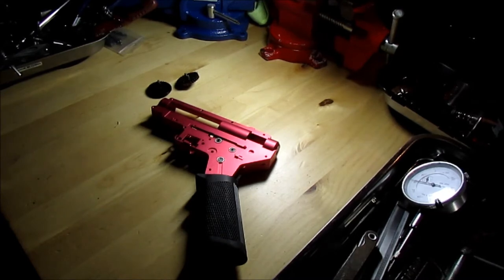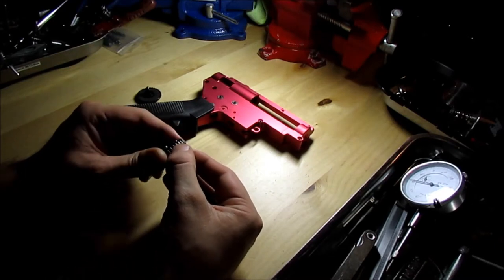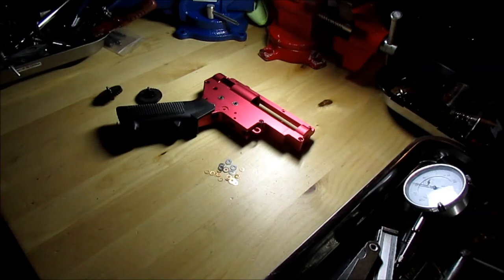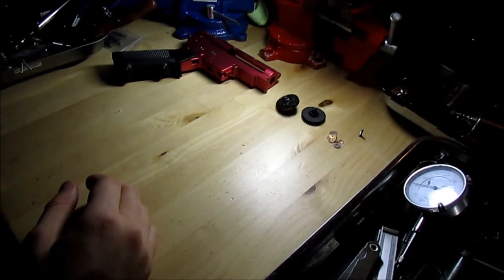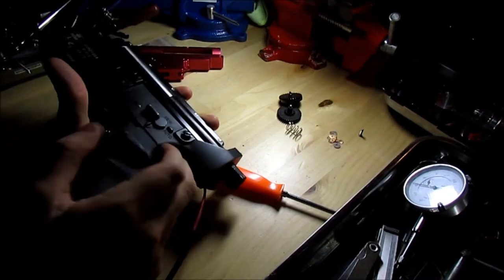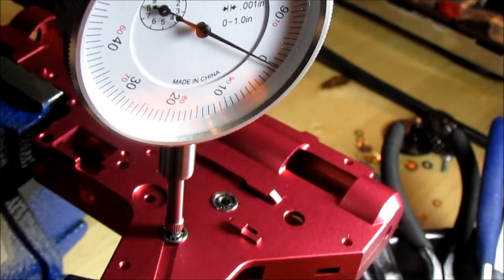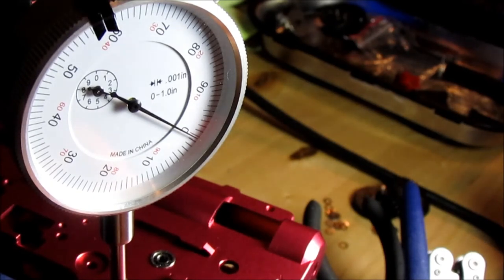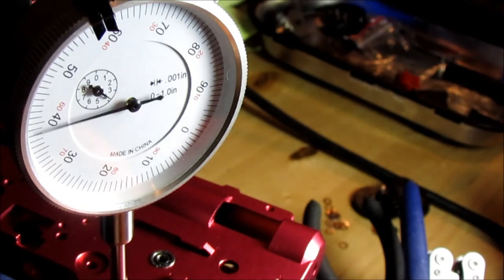Gearbox Shimming: Part Two - Shimming the Bevel Gear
Well I tried to keep it short but it didn't happen. I'm trying to make these videos extremely inclusive so that they can be more helpful to guys starting out. I should also just stop trying to convert to metric. I have the imperial system ingrained into my brain. Please pardon those conversion mistakes. Something to consider that didn't make it into the video, If you loosen the bevel off the number you got for bevel to pinion space then you can leave that amount on the nose of the gear. So, .017 to pinion. .050 to the other side of the case. If you leave the back side at .015, you can keep those .002 on the nose of the gear. You're final numbers would be, .015 on the back side, .049 on the nose for a .003 free play specification. Veterans, here are some skip points:
11:26 - Bevel to Pinion
15:20 - Bevel to Case